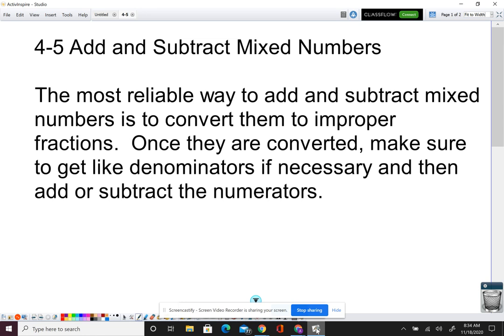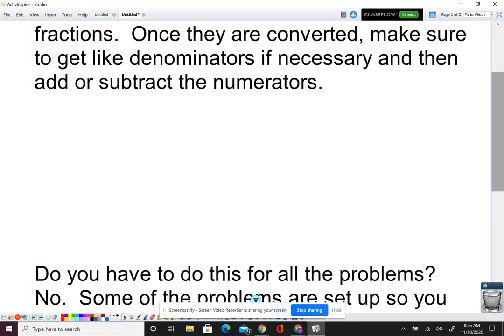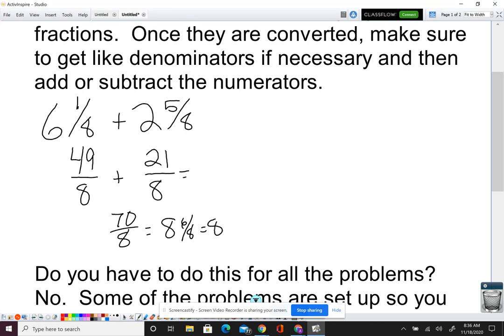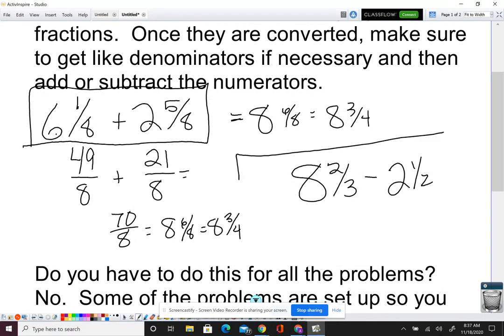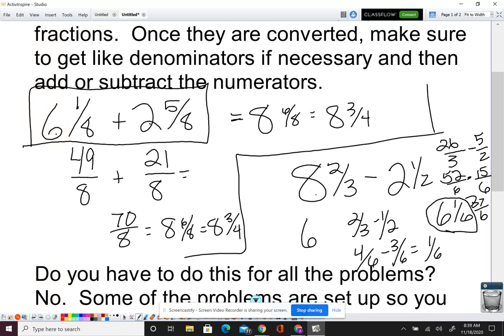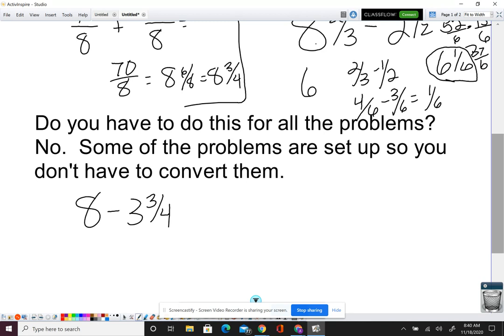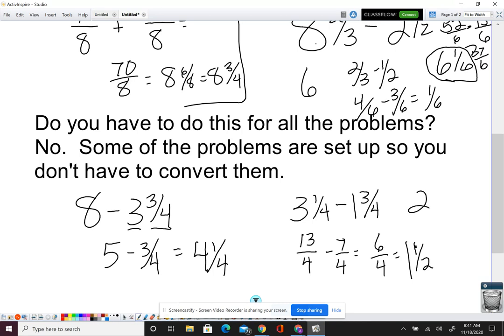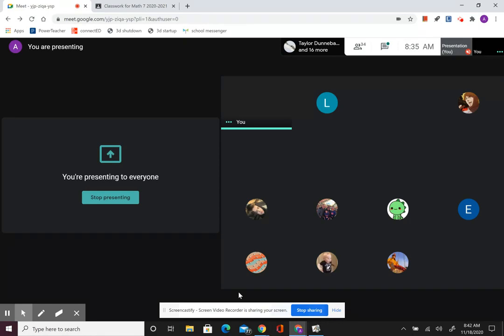Math 7 4-5